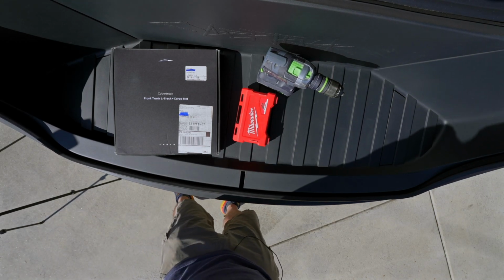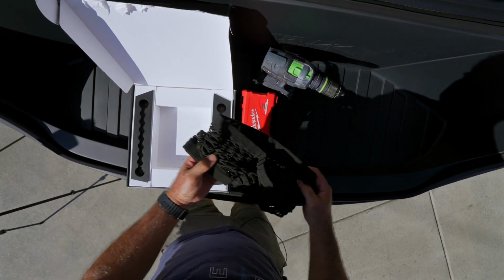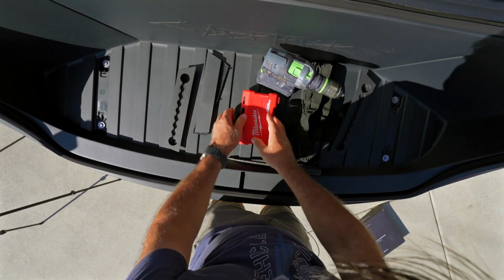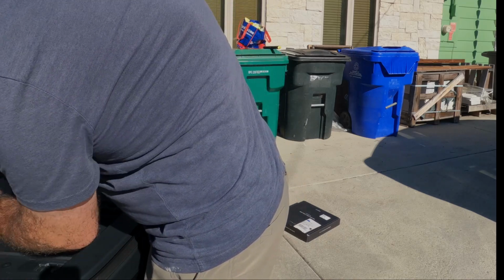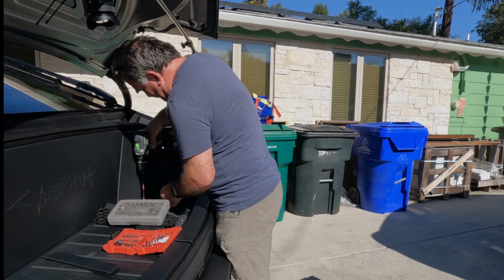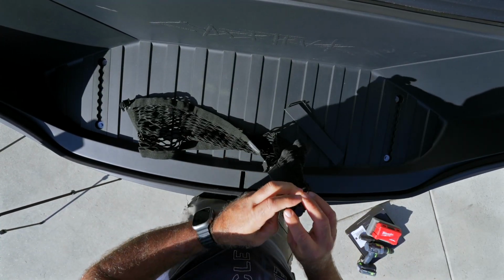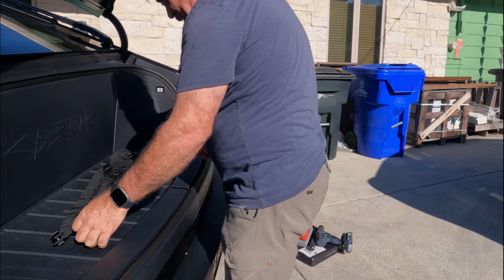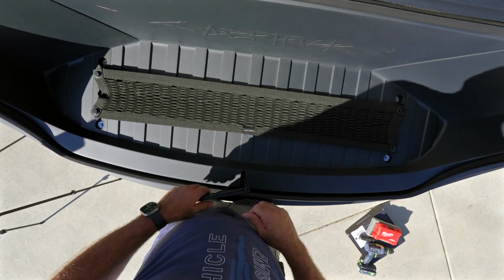Cybertruck Front Trunk Makeover: From Chaos to Cargo Control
Unlock the FULL potential of your Cybertruck's front trunk (frunk)! In this video, we show you how to install an L-Track system and cargo net, transforming your frunk into an organized, secure storage space. No more sliding groceries or loose tools!

We'll guide you through the entire process, from gathering the necessary tools to mounting the L-Track and securing the cargo net. You'll be amazed at how much more you can fit and how easily you can access your gear.

Don't miss out on this essential Cybertruck upgrade! Watch now and get your frunk in order!